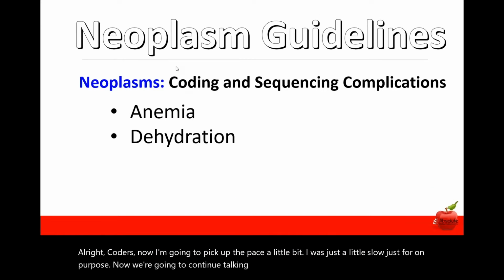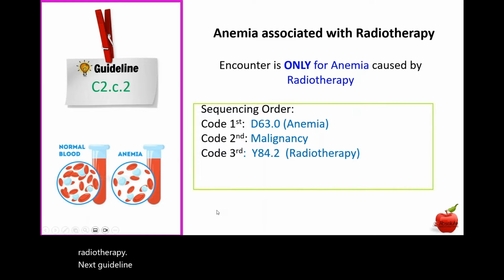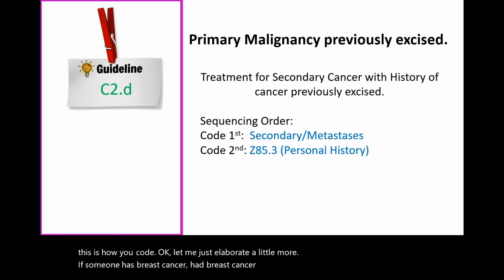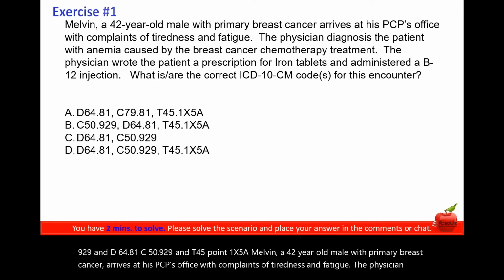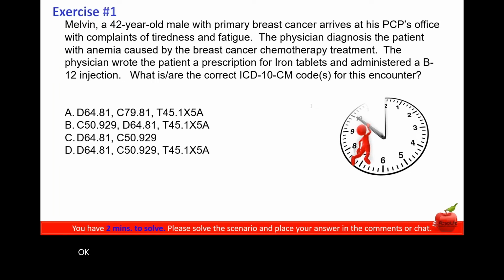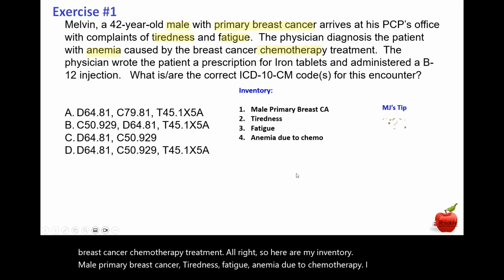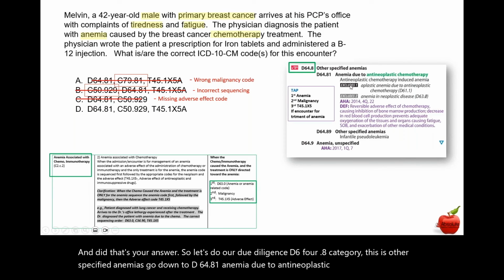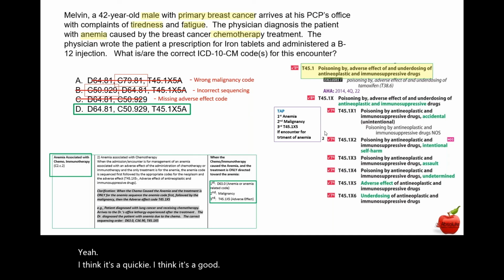ICD-10-CM Specific Coding Guidelines - Anemia & Dehydration